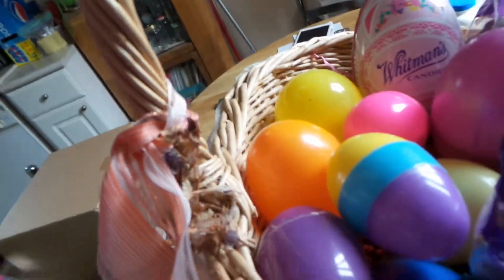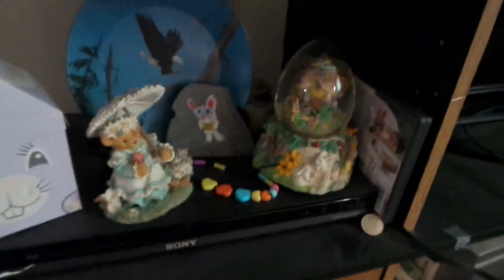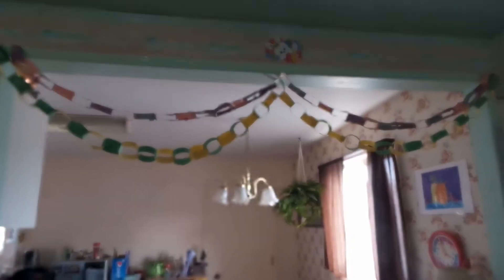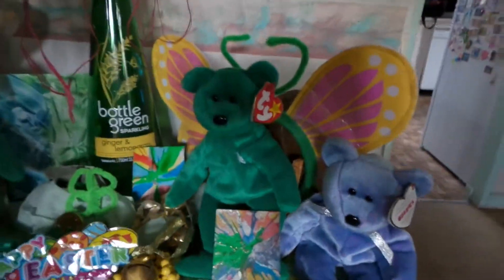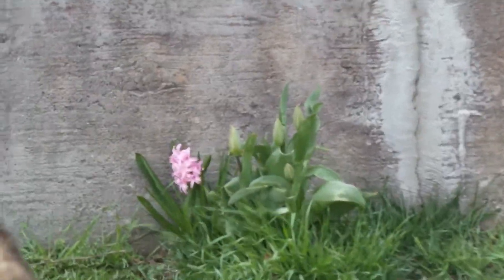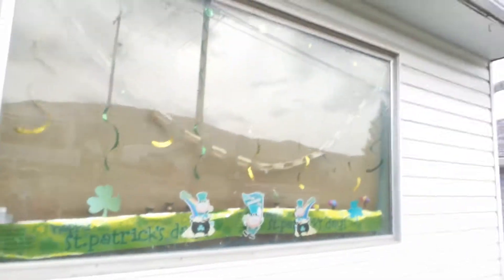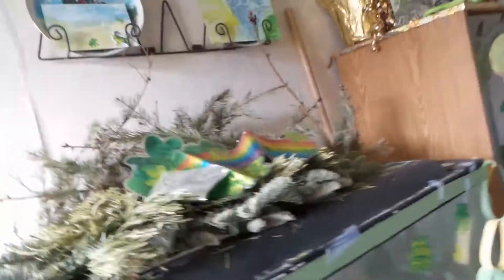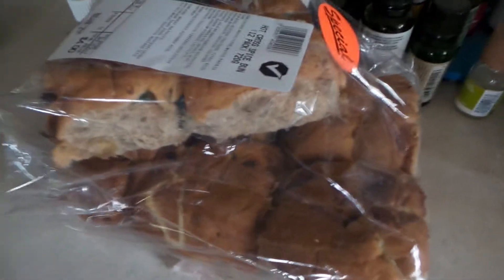Happy Easter April 2017